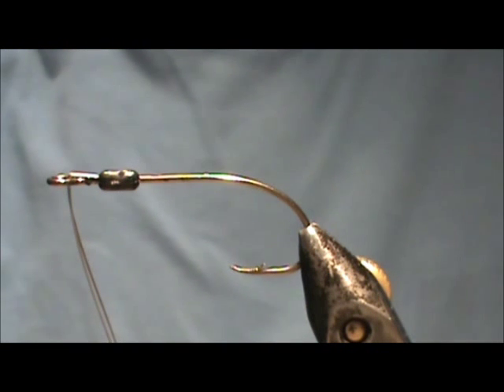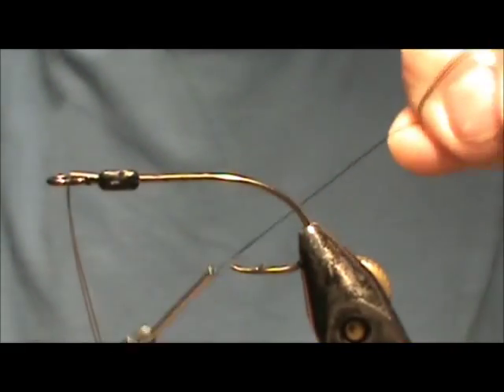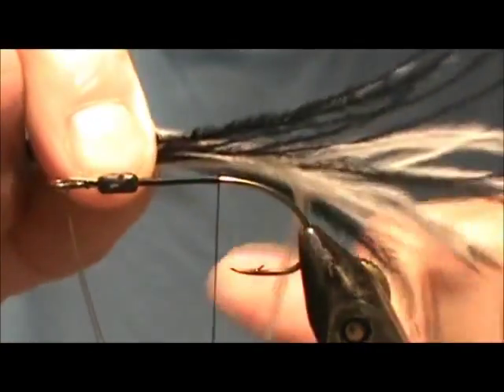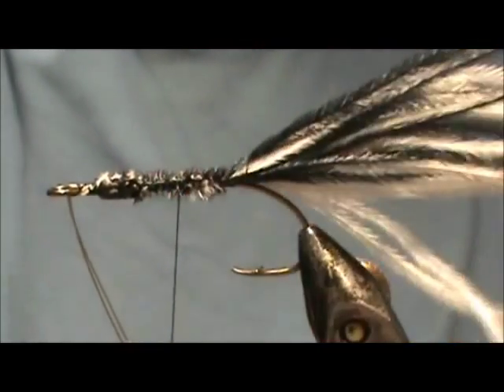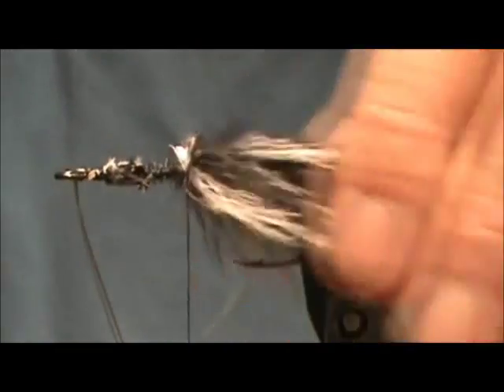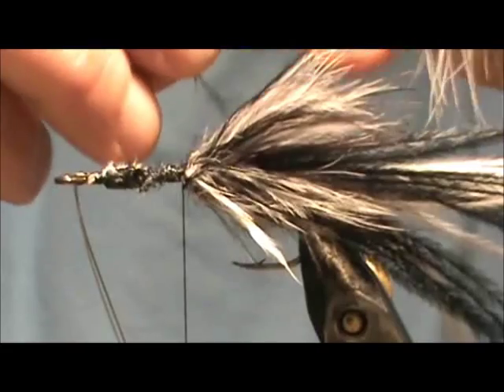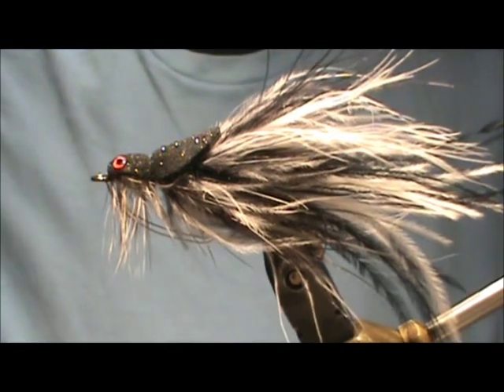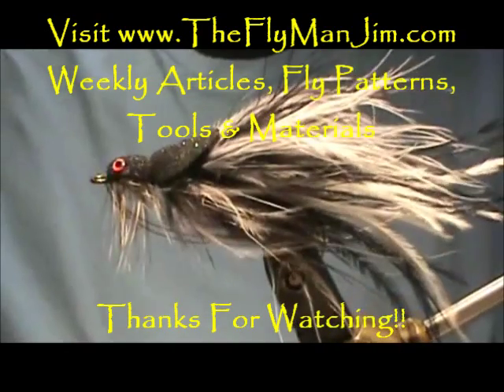Fly Tying a Foam Head Diver with Jim Misiura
Thinking ahead to bass fishing. This diving fly using foam for the head is easier then spinning deer hair, and works just as good. Add the fact that it is weedless and you have a fly you can easily fish lily-pads.